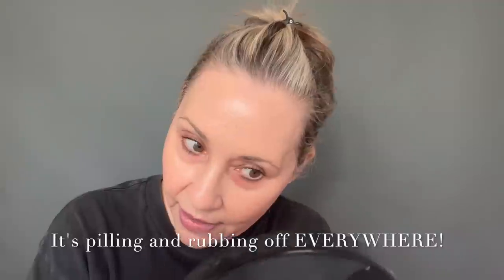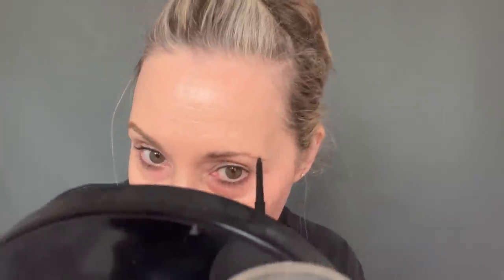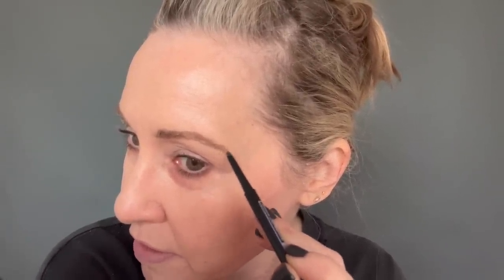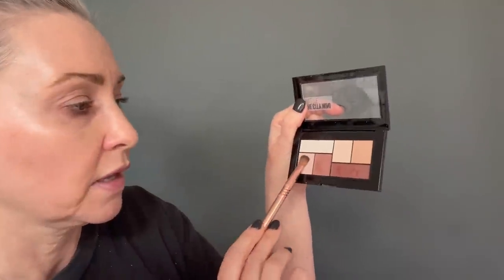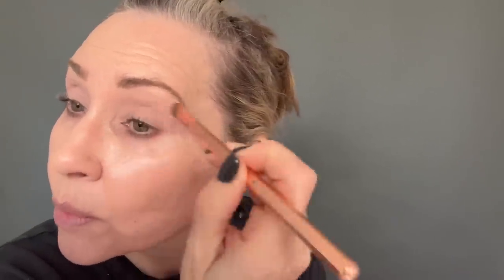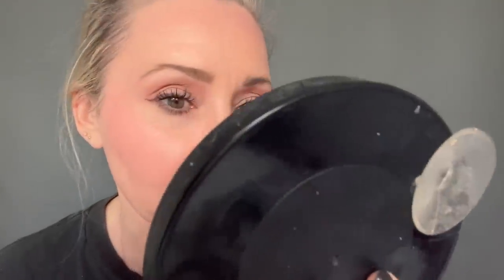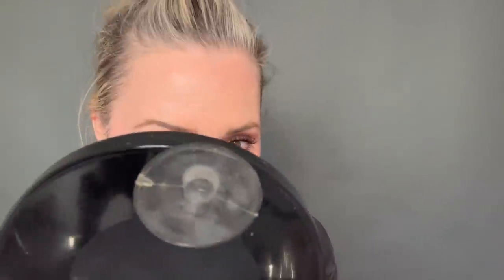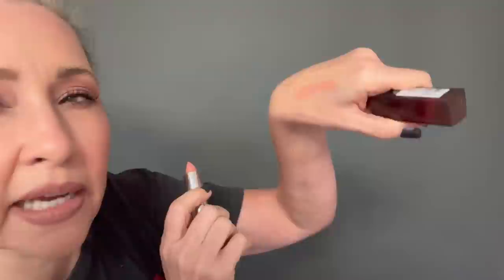Maybelline: Full Face/Mature Skin **some items PR gifted.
I was gifted the Express Brows Maybelline Brow pencils which prompted me to buy an ENTIRE face of Maybelline and I'm glad I did.  I wore this exact look three full days and it looked beautiful even in the late evening when I took it off.  Enjoy and let me know what your favorite Maybelline products are!
Dream BB Cream Fresh: Light
Mini City Eyeshadow Palette
Express Brows Ultra Slim Pencil
Hyper Easy Pencil in Dark Brown
Lip liner in Gone Griege
Creme Lipstick in Nude Lust
Lifter Gloss in Ice
Blush in Rose Claire
Fit Me Concealer in 15 Light
Age Perfect Rewind 4-in-1 Perfector in Light
Sky High Mascara in Blackest BlackI was gifted the Express Brows Maybelline Brow pencils which prompted me to buy an ENTIRE face of Maybelline and I'm glad I did.  I wore this exact look three full days and it looked beautiful even in the late evening when I took it off.  Enjoy and let me know what your favorite Maybelline products are!
Sky High Mascara in Blackest Black